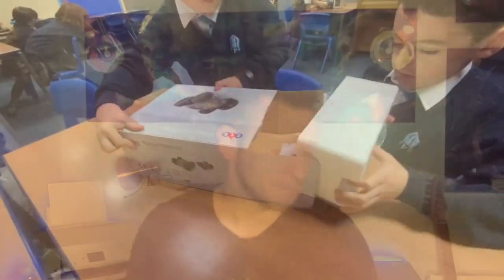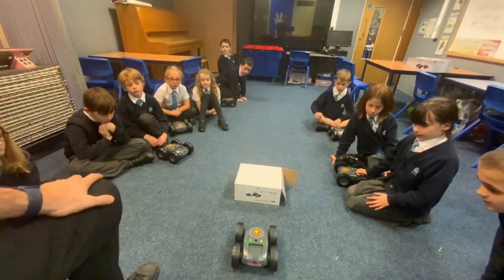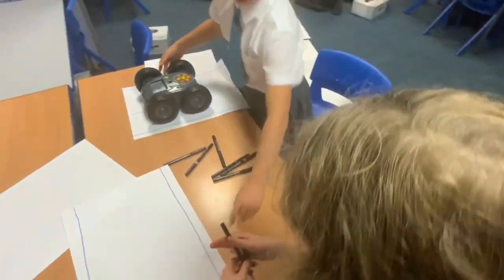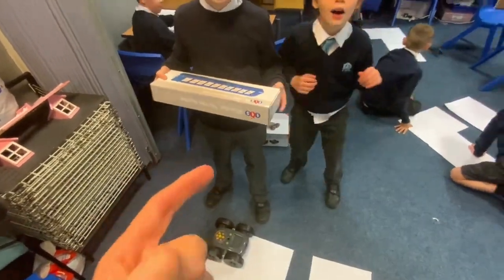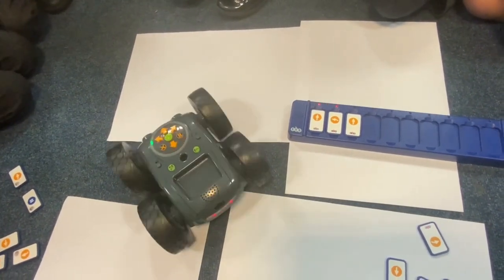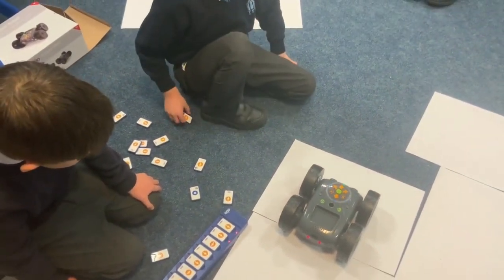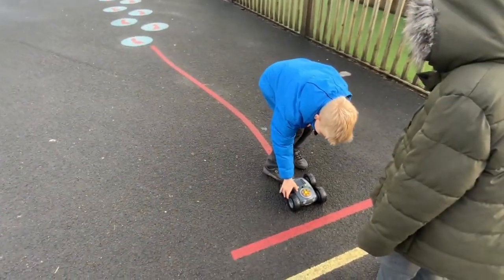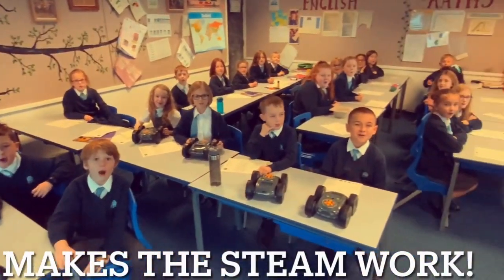Terrific Testing Squad | Rugged Robot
Our Terrific Testing Squad and Mr Hunt from the Front review Rugged Robot! 🤖 The first programmable robot from the TTS range, specifically designed for outdoor use!

✅ Designed for indoor and outdoor use
✅ Free programming app available for iOS and Android
✅ Compatible with the TTS TacTile Code Reader